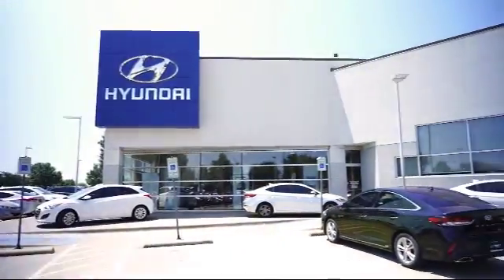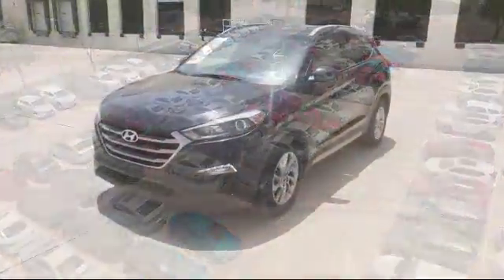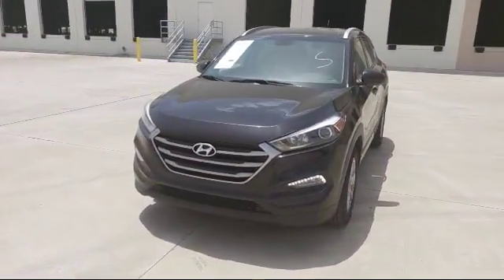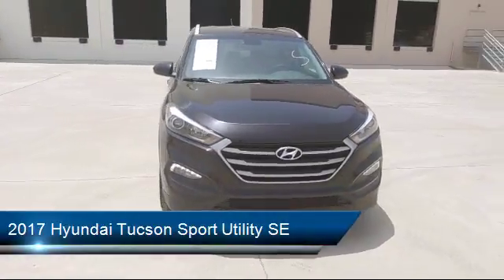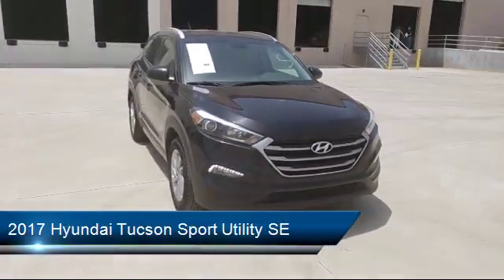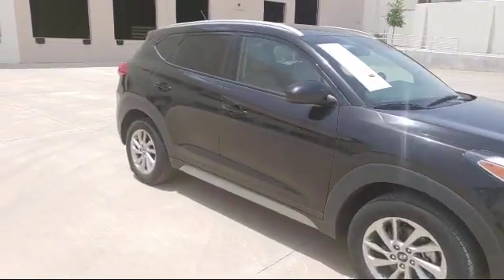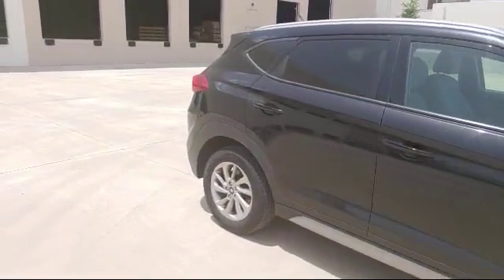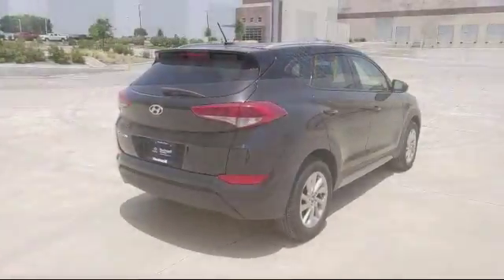2017 Hyundai Tucson Sport Utility SE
2017 Hyundai Tucson Sport Utility SE - Stock Number: HU265614 - VIN: KM8J33A40HU265614.

Vandergriff Hyundai
1120 I-20 West